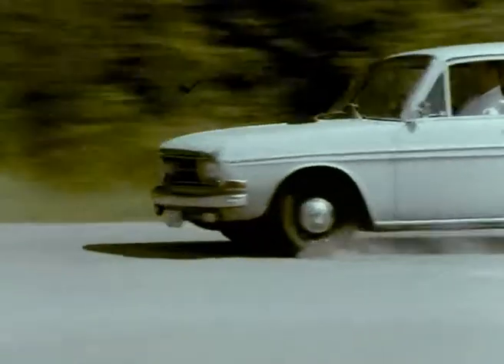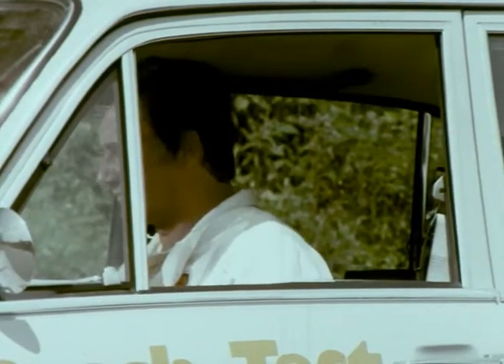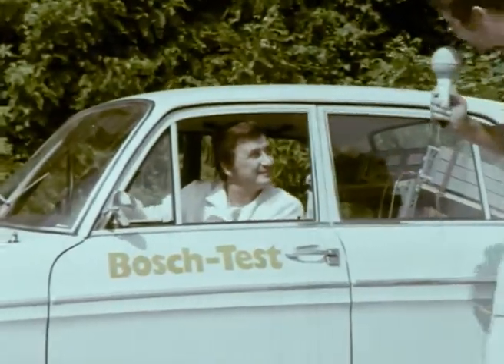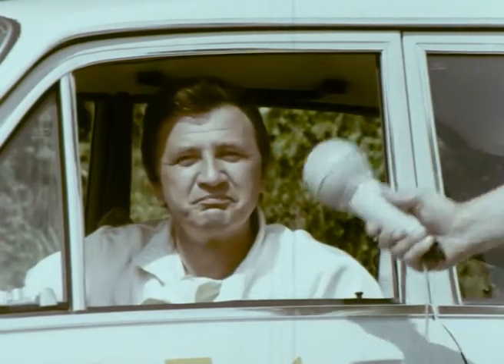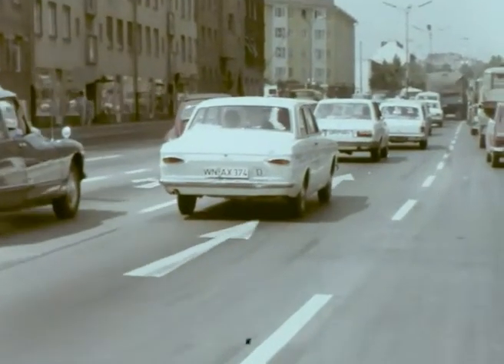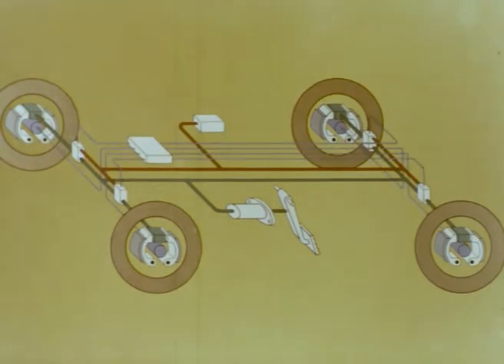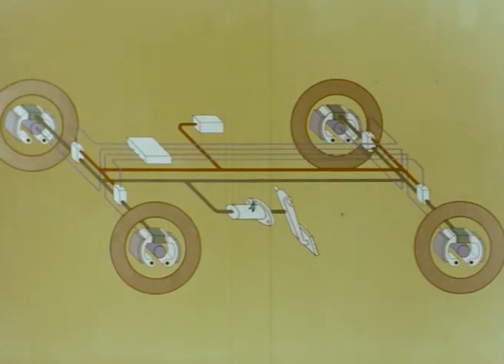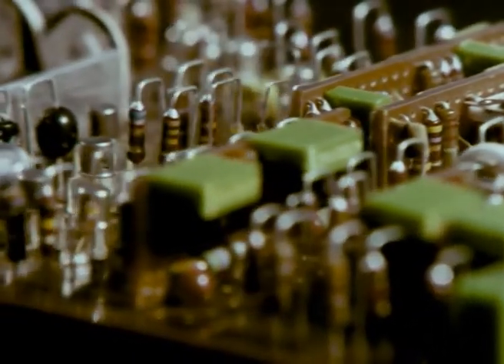Anti-wheel-lock braking system - ENG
Corporate movie giving detailled explanation of how an anti-wheel-lock braking system works.